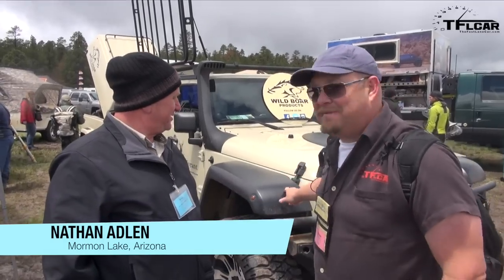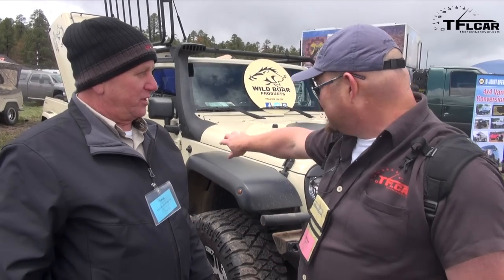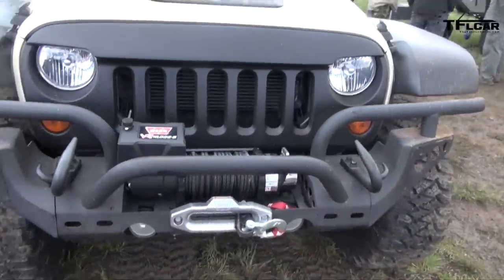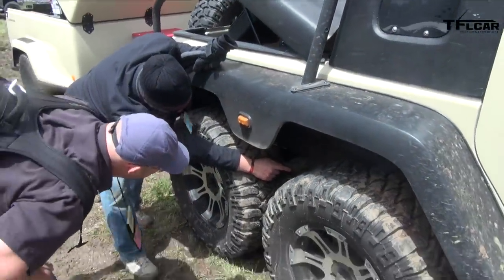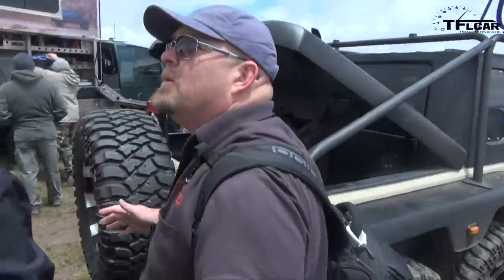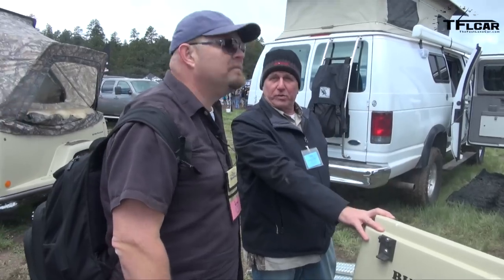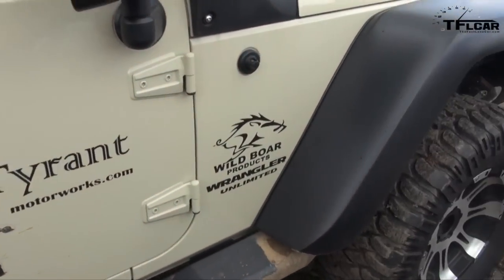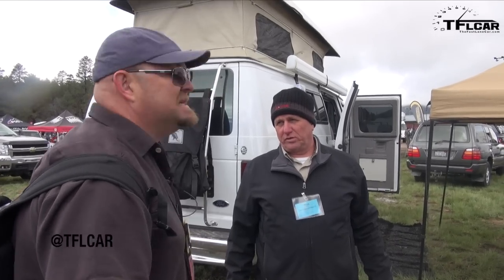Six-Wheel-Drive Jeep Wrangler: When a Rubicon is just not Tough Enough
) A six wheel drive Jeep Wrangler is something that you don't see everyday. But a Jeep Wrangler 6X6 that also doubles as the Ultimate Off-Road Gun Runner and or hunting platform is ver unique indeed as Nathan recently found out at the Overland Expo.